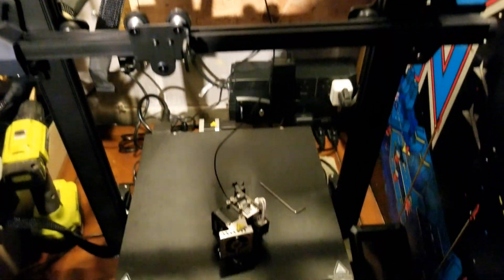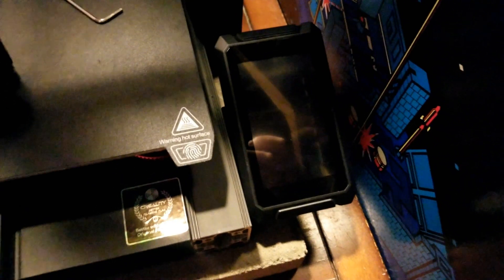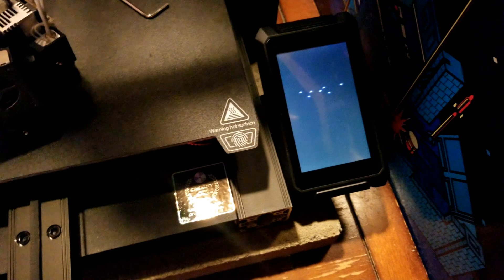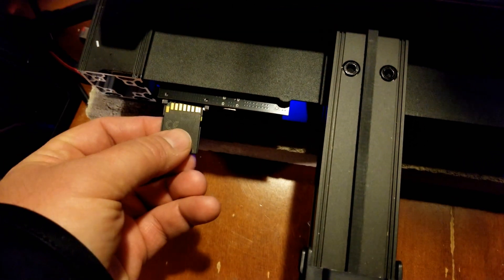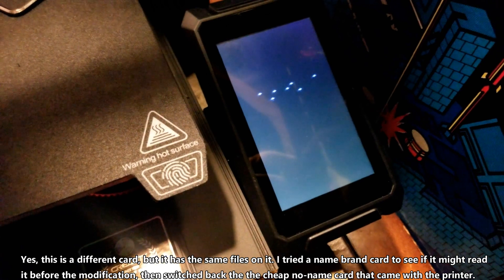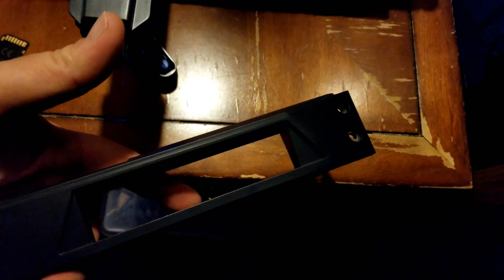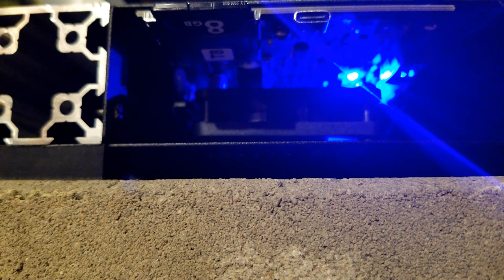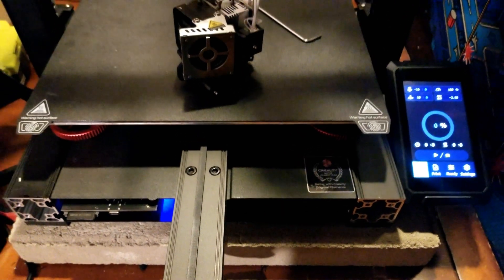How To Repair Creality Ender 3 S1 Plus SD Card Not Reading. Might Fix Problems For Other 3D Printers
This simple mod fixed the SD card related issues with my Ender 3 S1 Plus 3D Printer. I was experiencing a number of issues that all seemed to be present only when an SD card was inserted into the machine. This led me to believe it was either the card or an issue with the card slot. I thought it might be a connection issue, and since I was going to do it anyway I thought I'd record a quick video.